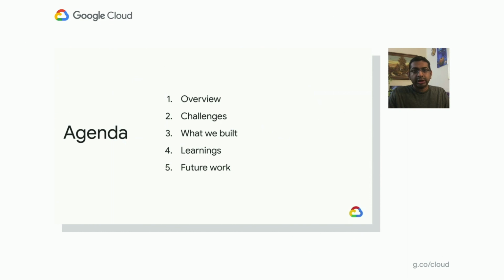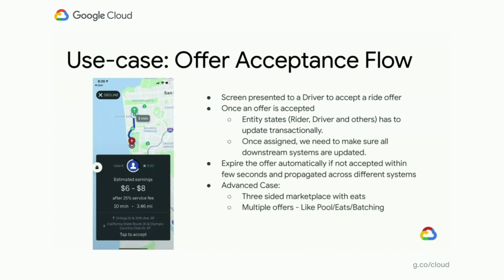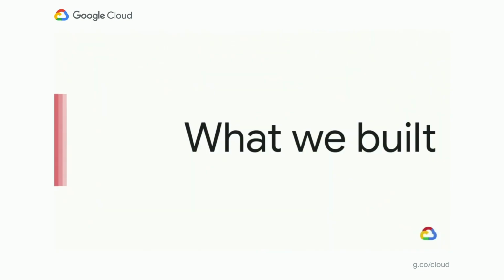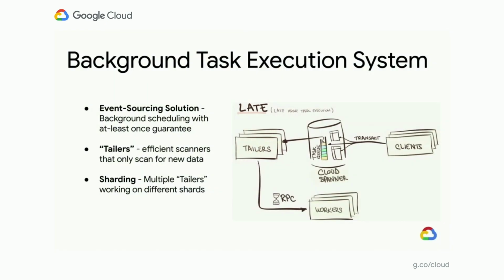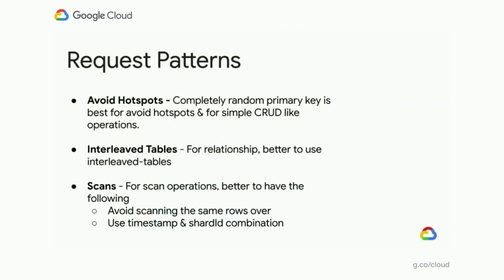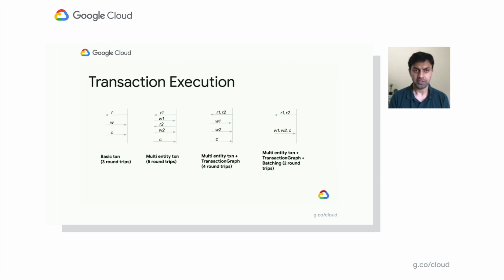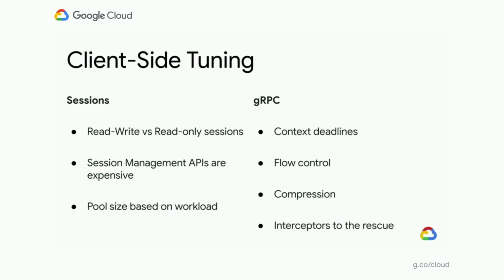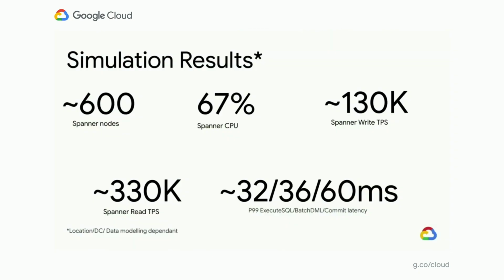Lessons learned from evaluating Cloud Spanner at Uber scale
Hear how Uber evaluated Cloud Spanner to power its critical, high throughput fulfillment systems. The Google Cloud team and Uber collaborated on various best-practices, methodologies for scale, and performance testing with high-availability. The session discusses the use-cases and challenges Uber was looking to solve along with findings from the evaluation ranging from data modeling to client performance and optimizations done in partnership with Google Cloud.

Speakers: Nandakumar Gopalakrishnan, Ramachandran Iyer

DBS303

event: Google Cloud Next 2020; re_ty: Publish; product: Cloud - Databases - Cloud Spanner; fullname: Nandakumar Gopalakrishnan, Ramachandran Iyer;